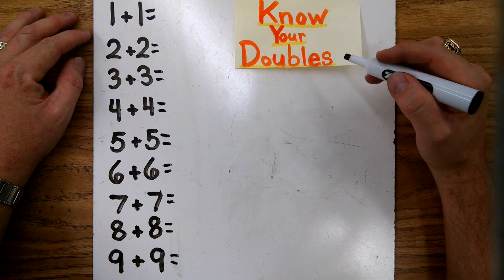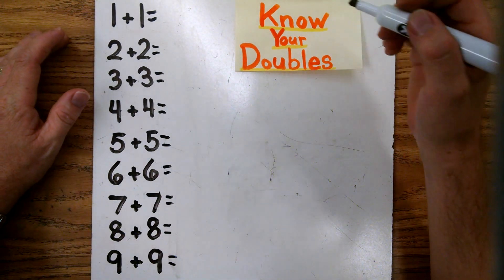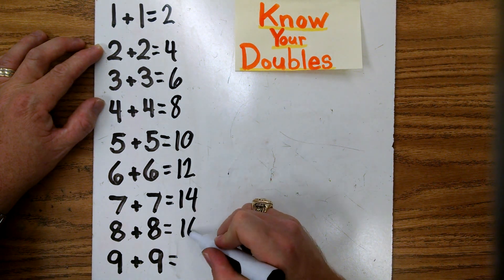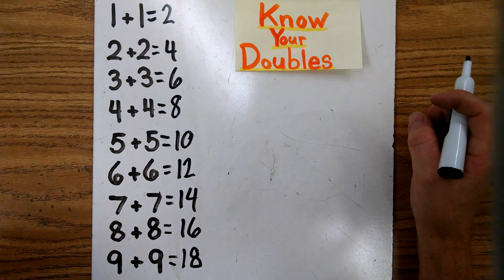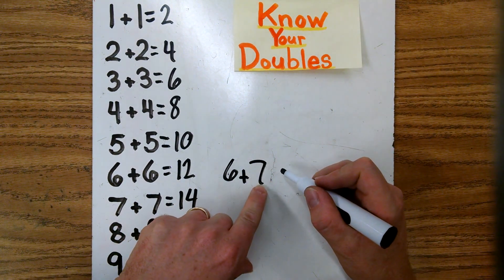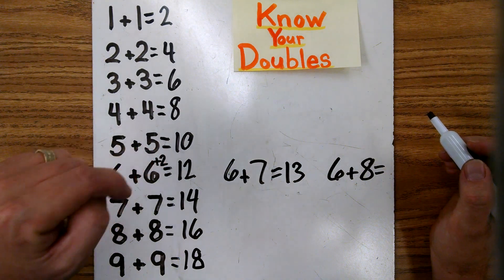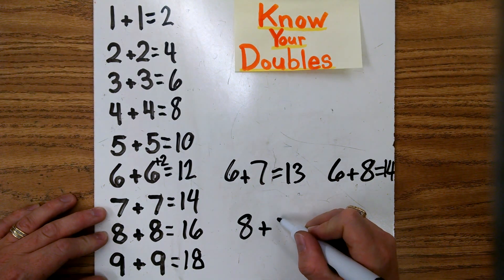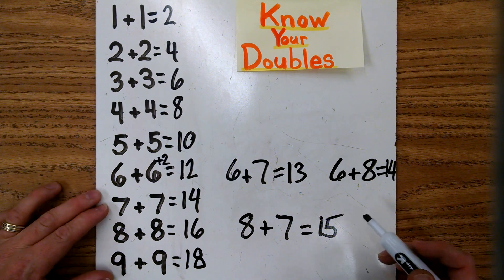Doubles 2nd grade.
Knowing your doubles will speed up your adding (and subtracting)and increase your confidence.